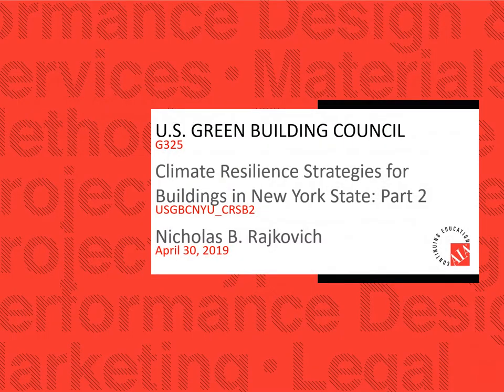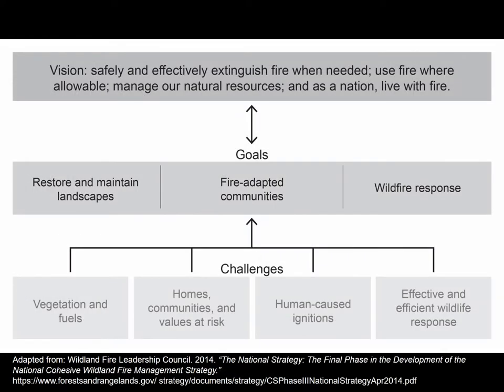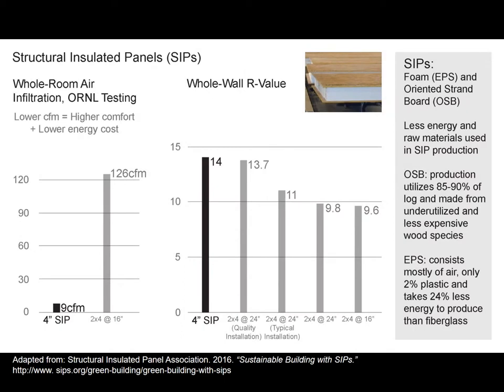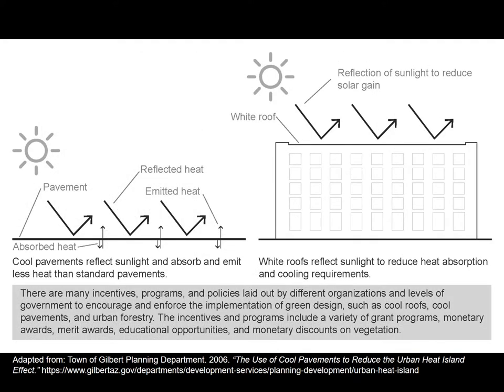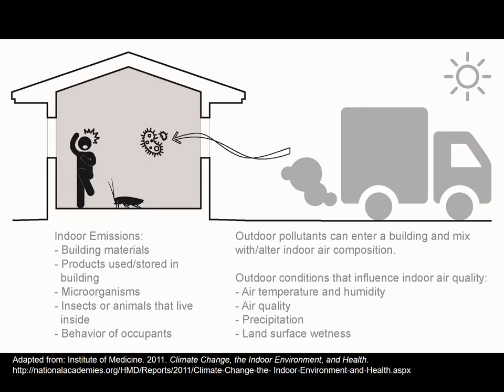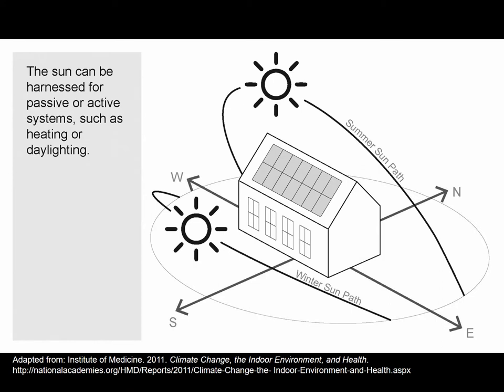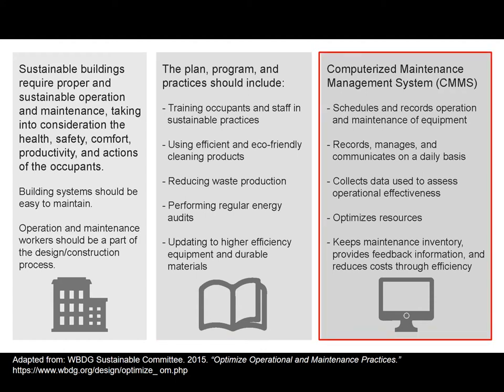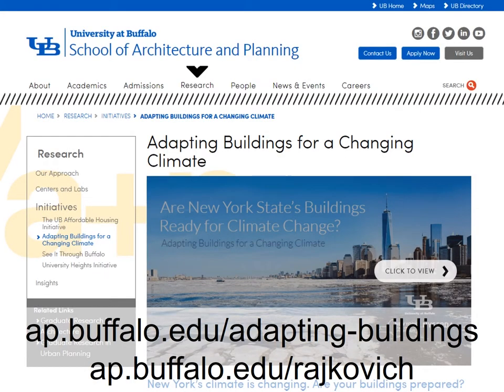Adapting Buildings: Climate Resilience Strategy Part 2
The second part of the course aims to give an overview of climate resilience strategies, while also providing links and references that would allow participants to dig deeper and access more specific information.

Build resilience with the new webinar series Adapting Buildings for a Changing Climate!
Join the University at Buffalo School of Architecture and Planning Resilient Buildings Lab, in work contracted for and sponsored by the New York State Energy Research and Development Authority (NYSERDA), for a series of webinars focused on understanding the impacts climate change has on the State’s building sector.

This course builds on the work of the original 2011 ClimAID report published by NYSERDA and its corresponding update released in 2014.2. The analysis presented here adds to the growing body of knowledge about adapting buildings for a changing climate. Furthermore, by exclusively addressing the economic impacts on New York’s building sector, this assessment fills a critical gap in the previous ClimAID reports.

Find out more about B/a+p Resilient Buildings Lab and read full reports

About the Presenter:
Nicholas B. Rajkovich, PhD, AIA is an Assistant Professor at the University at Buffalo in the Department of Architecture. His research investigates the intersection of energy efficiency, renewable energy, and adaptation to climate change in buildings and communities. Prior to earning a PhD in Urban and Regional Planning from the University of Michigan, he was a Senior Program Engineer at the Pacific Gas & Electric (PG&E) Company Customer Energy Efficiency Department. At PG&E, he was responsible for coordinating a new Zero Net Energy Pilot Program. He has a Master of Architecture from the University of Oregon and a Bachelor of Architecture from Cornell University.